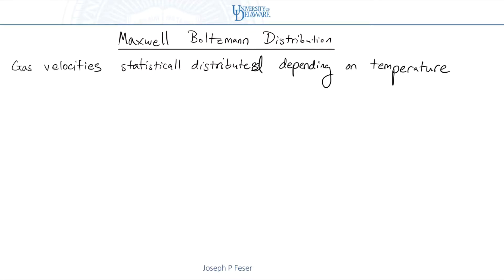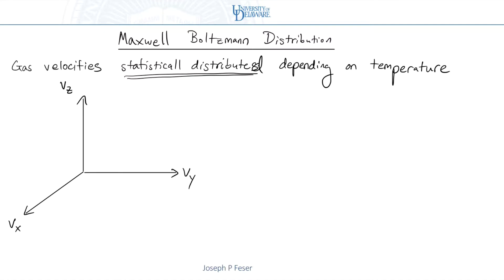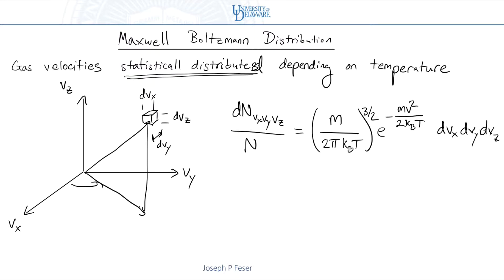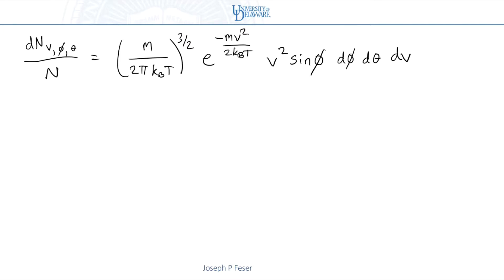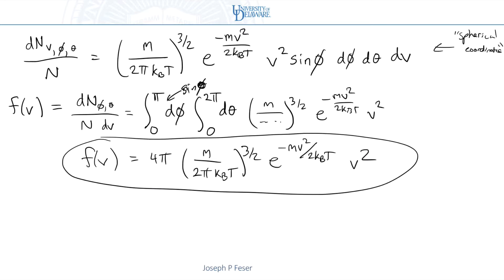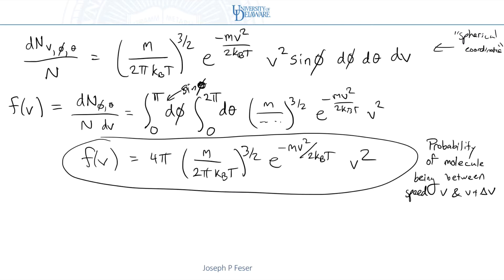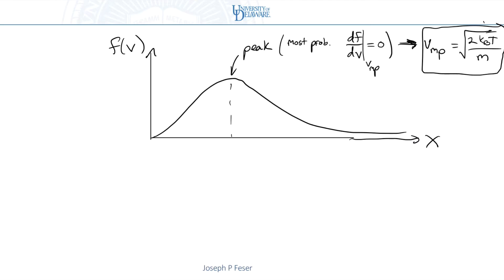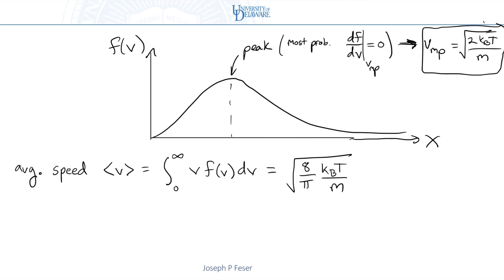KineticTheory 6: Probability Distribution for Molecular Speed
Here I show various methods of calculating the average speed for gas molecules, starting from the Maxwell-Boltzmann distribution.